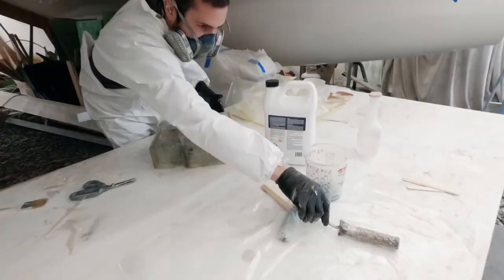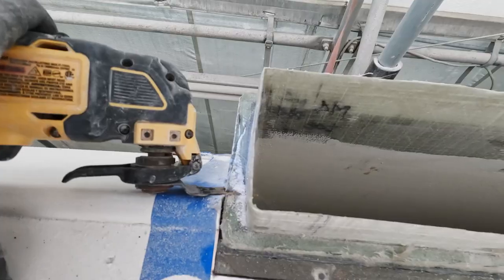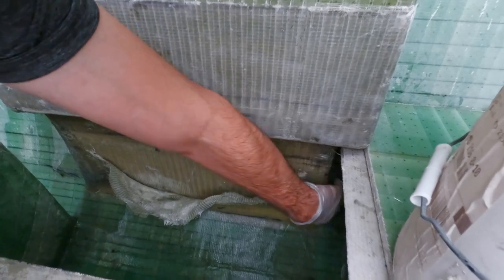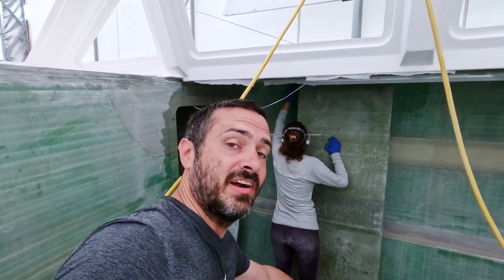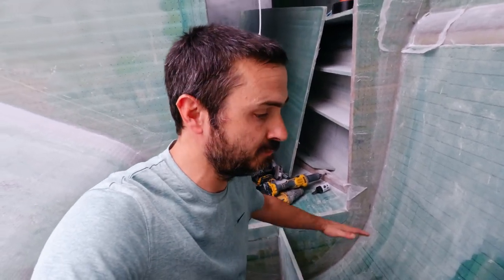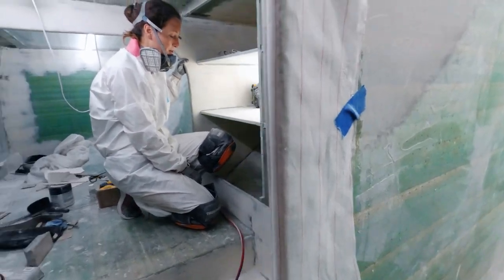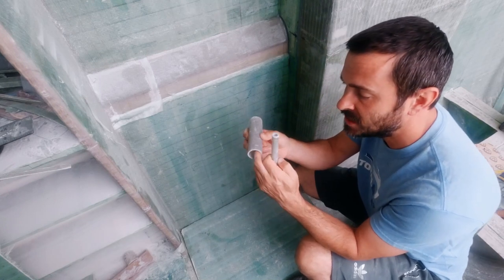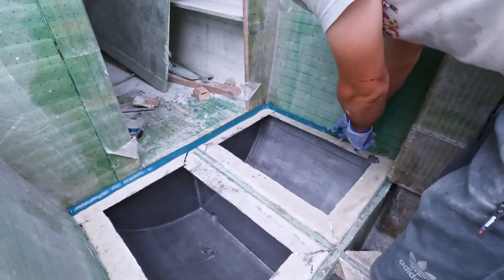This Is Not Coming Together - CATAMARAN BUILD (MJ Sailing - Ep 245)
After three attempts of glassing and having it fail on us, we wonder, will this ever come together?

In this week's episode we go to glass our daggerboard case to the hull - only to have it continuously fail on us!!  We glass at night when the temperatures are workable, but each morning when we come back in, we find the resin has not cured.

When we are able to move forward, Matt makes the modifications necessary to turn a portion of the bottom of our hull into a fuel tank on our starboard side.  Complete with custom fiberglass fittings and a few coats of the necessary paints, and that area is ready to close up!

Which means, we can now bond down the sole in the owner's hull walkway.  Something that has been temporarily down for months - but, once it's permanently down, means we can begin building out the remainder of our furniture on that side.

Much love from Annapolis!

or

or

Help contribute to the build by shopping our Amazon Wish List!

Delivery address:
Kentmorr Marina
910 Kentmorr Road
Stevensville, MD 21666
Thank you!, Matt & Jessica

00:00 - The Progression of our daggerboard cases
01:00 – Intro
01:30 – Attempts 1 through 3 of glassing
06:55 – Layout of our fuel tanks
09:55 – Jessica is a sweaty mess
10:55 - Filling the side of the case & bonding flanges
12:32 – Fuel fill & vent
13:48 – Protective paint in the fuel tank
17:38 – Bonding the last bit of sole in owner's hull
20:22– Closing

Camera equipment used:
- GoPro Hero8

Previous Boats: 1983 Trisalu 37 - custom aluminum, built in Quebec (Elements of Life) Where we've been: 2.5 year refit in Indiantown,
Florida; Abacos, Bahamas; St. Barth's; St. Maarten; Antigua; Saba; Azores; Ireland; Scotland; Norway; England 1989
Sabre 34 Targa (Serendipity)